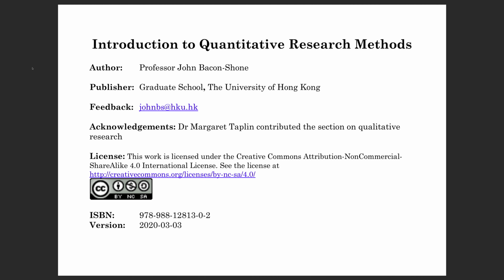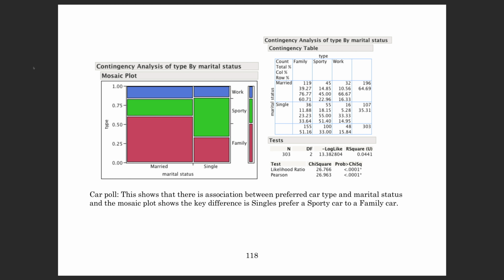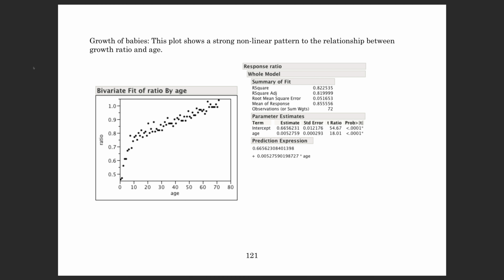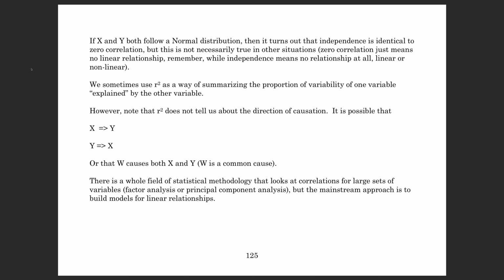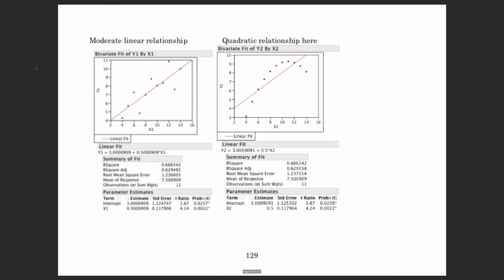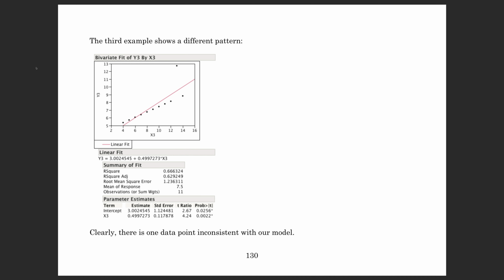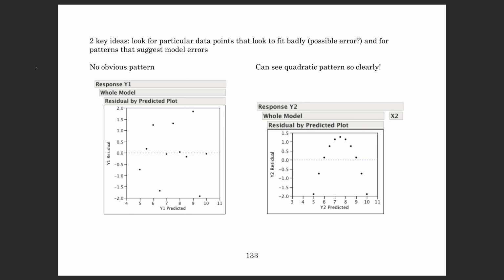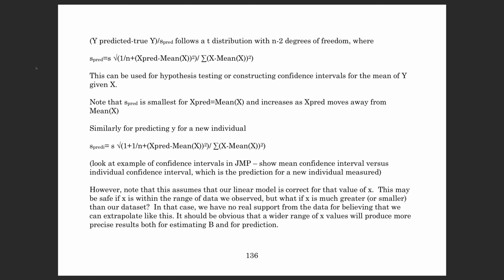IQRM Chapter 10: Relationships